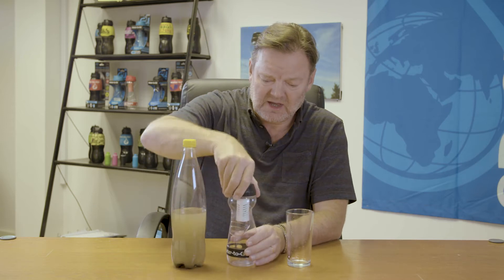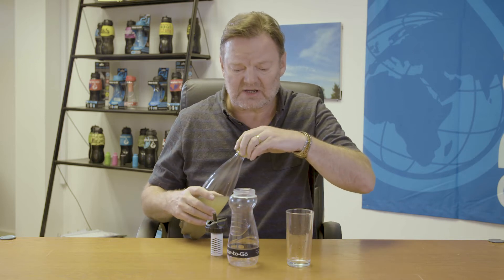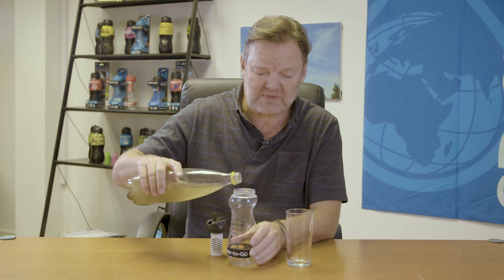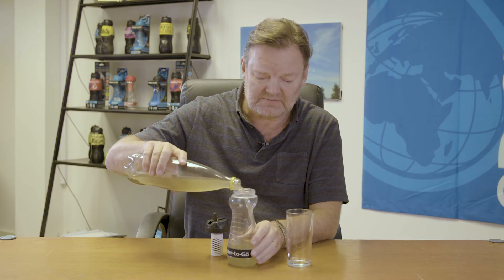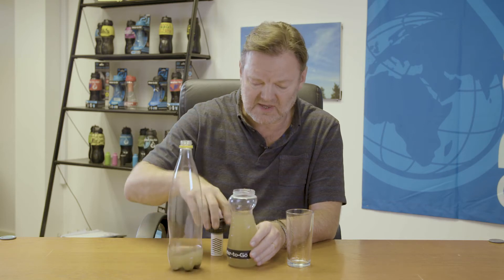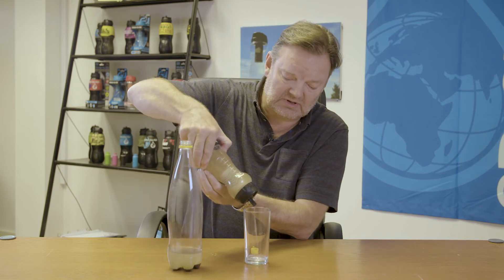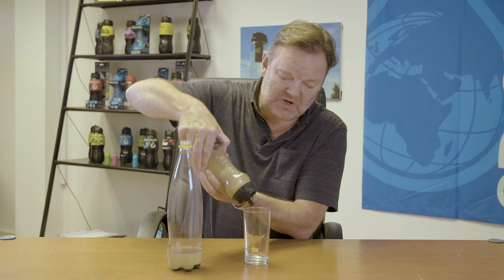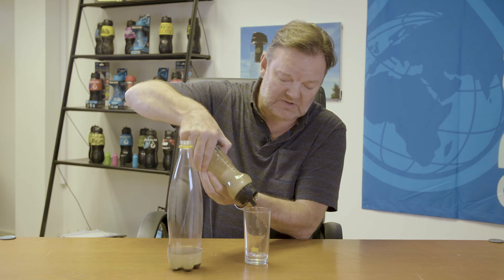Water-to-Go water filter bottle demonstration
Here is a water filter test of our portable filter water bottle. We've used extremely dirty water and unsafe water for the purpose of this demonstration however, our reusable water filter system also works on unsafe tap water which may appear clear.

Water-to-Go's water filter bottle eliminates well over 99.9% of microbiological contaminants including viruses, bacteria, chemicals and heavy metals from any non-salt water source.